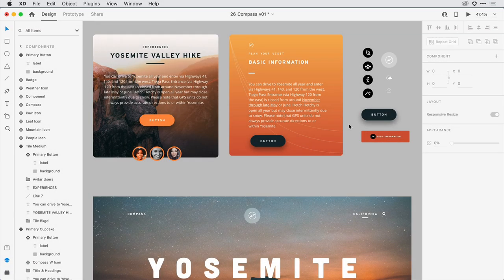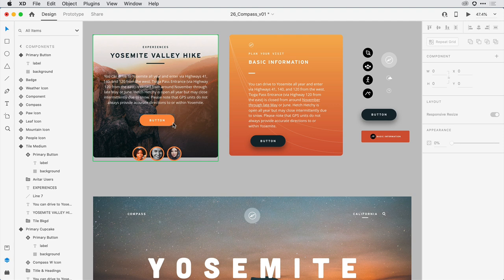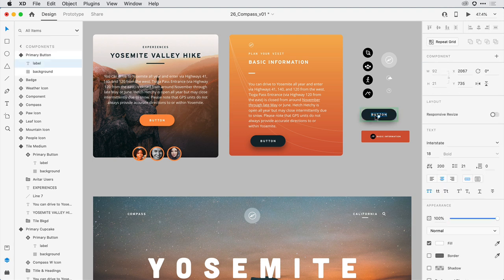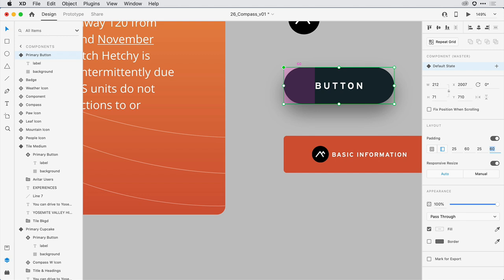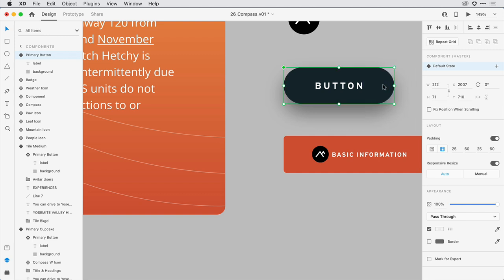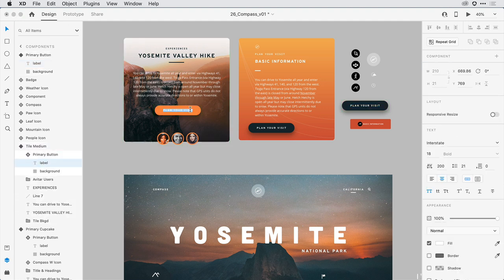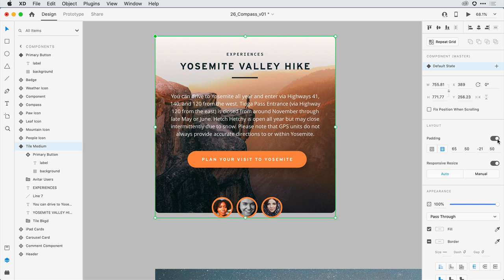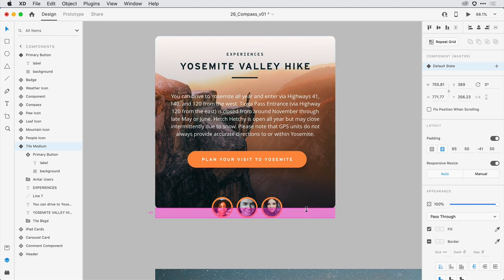Content–Aware Layout – Adobe XD January Release 2020 | Adobe Creative Cloud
Quickly create common design elements without tedious and manual work by using the new Content-Aware Layout feature. Learn more about what's new in Adobe XD

Content-aware layout in Adobe XD enables you to quickly create and edit common design elements without a lot of tedious work. In the latest release of Adobe XD we’ve added group padding coupled with responsive resize, to take this capability even further.